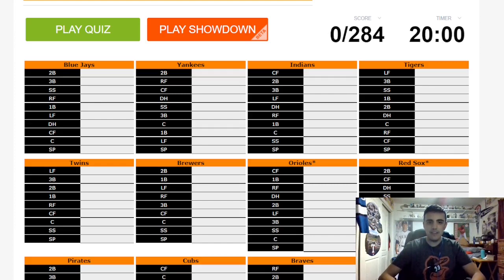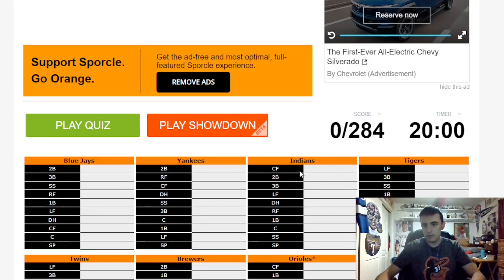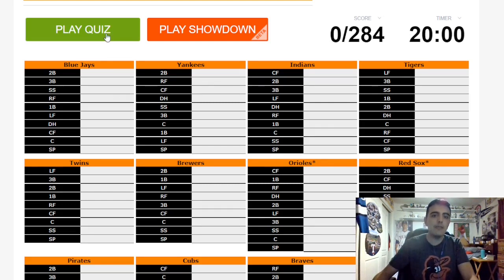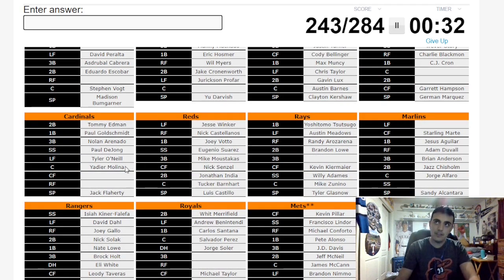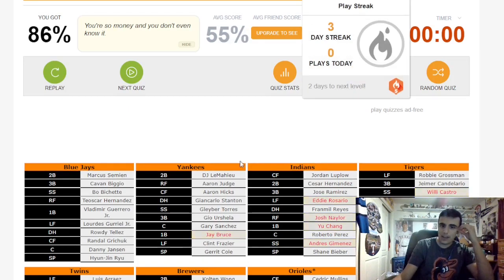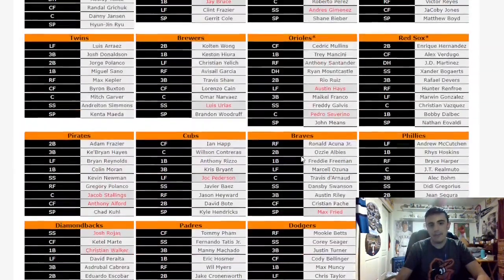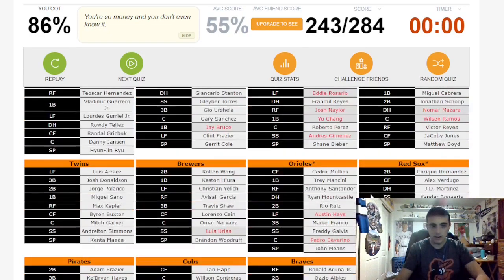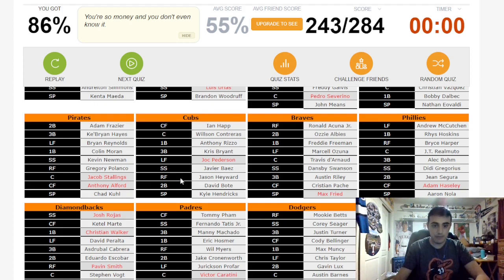Can you name the 2021 MLB Opening Day Starting Lineups?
Can you name the 2021 MLB Opening Day Starting Lineups? Can you name more of the players than I did? there was 284 of them.

Go ahead and try to beat me!